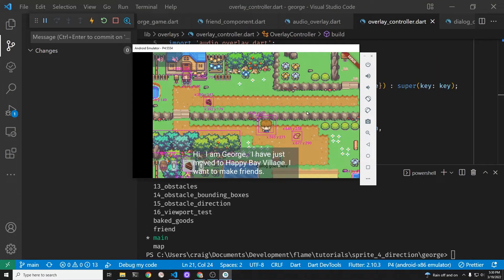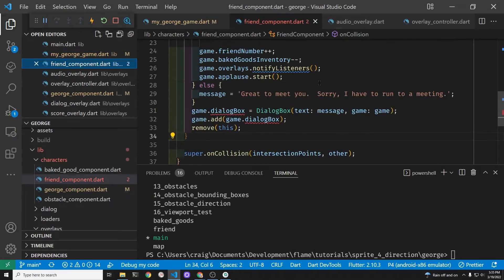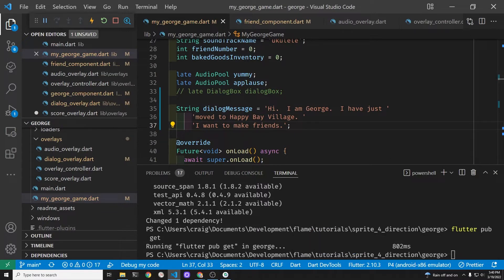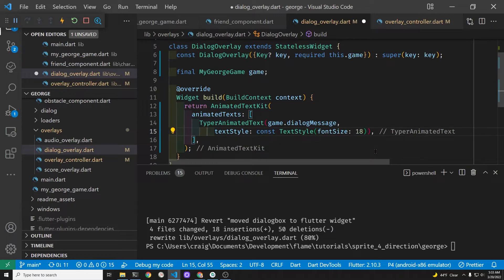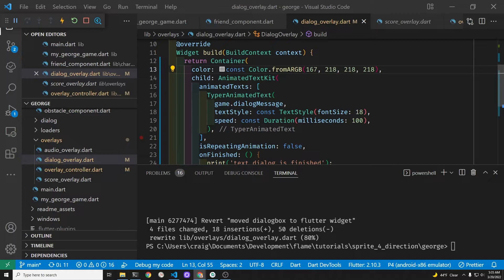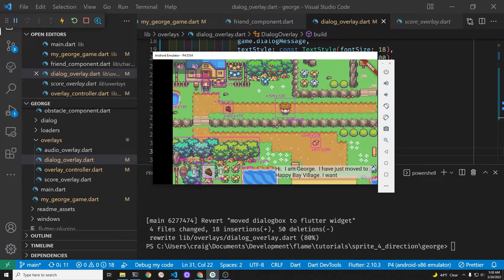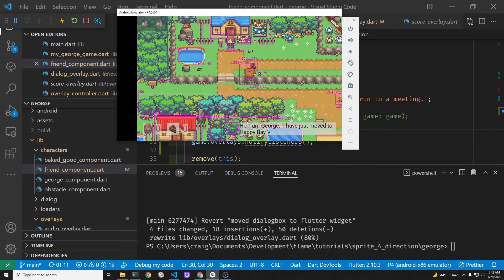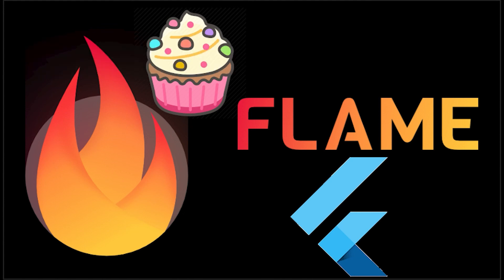George 18 - Flutter Character Dialog in Flame Games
Use Flutter Animated Text Kit in Flame games to provide character dialog as a Flutter widget overlay in the FlameGame widget.  For 2D top-down tile games using maps from Tiled.

Completely free course. Zipped file for this lesson.

George (star character of our game) from user sheep Radomir Dopieralski
Main tileset for map - LimeZu